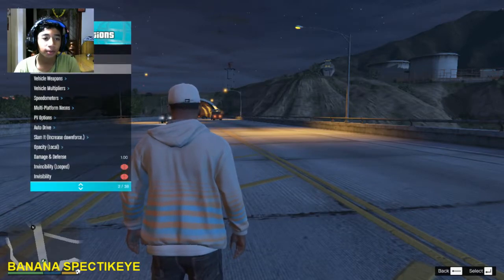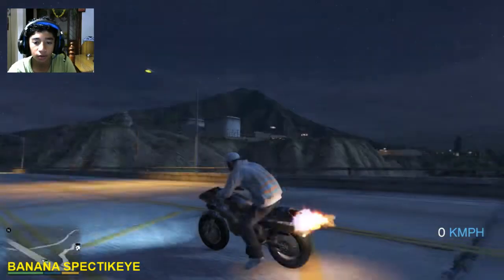GTA 5 ROCKET BIKE STUNT #3